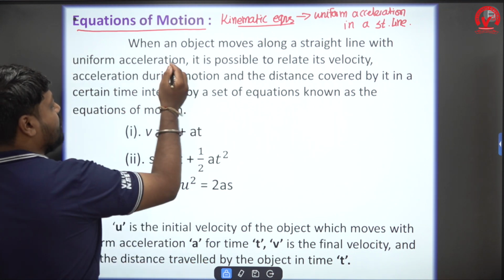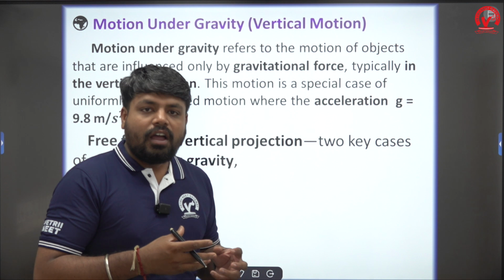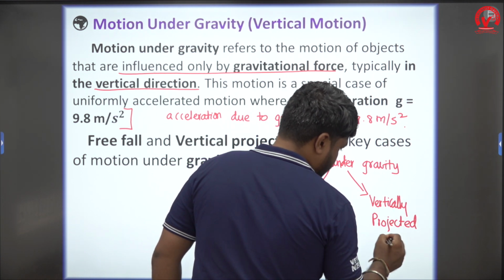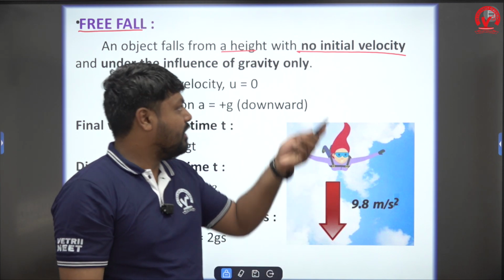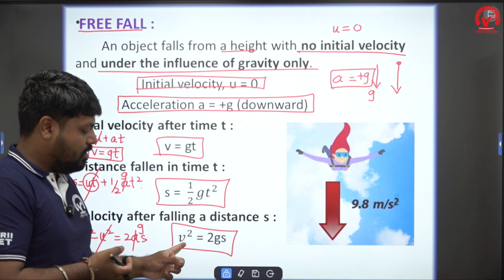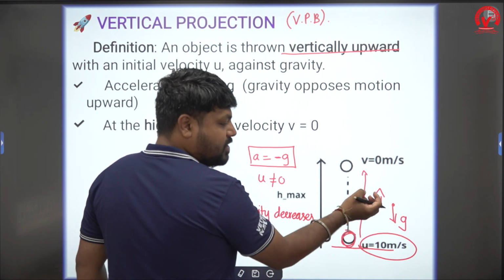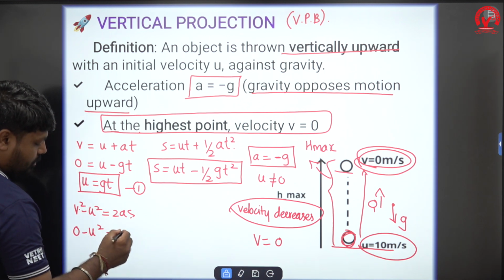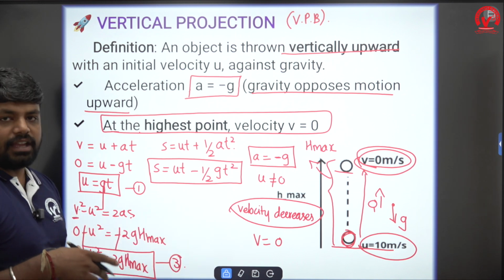NEET - NCERT | PHYSICS - CLASS IX | CHAPTER - 7 | MOTION | TOPIC : KINEMATIC EQUATIONS | Part 6